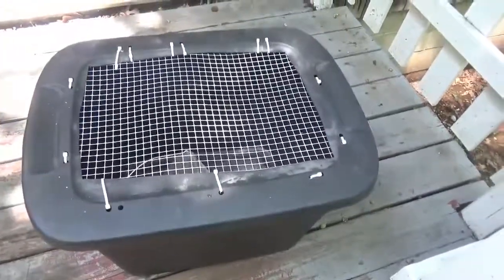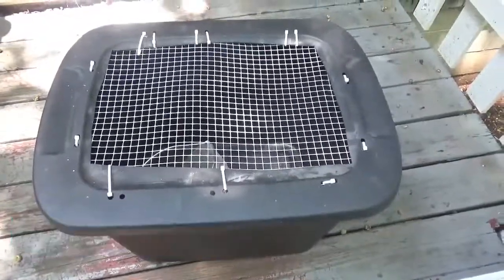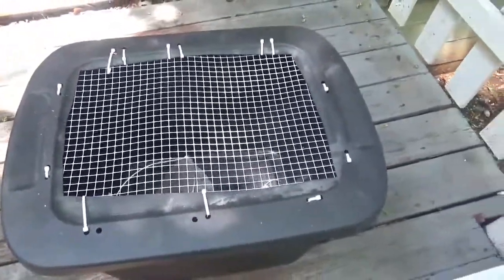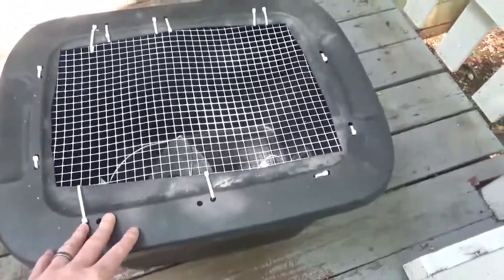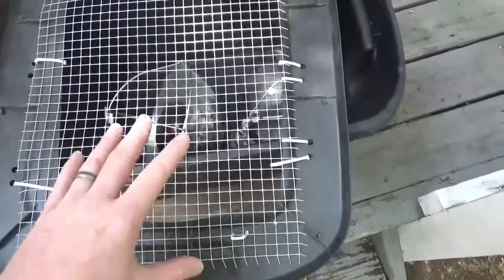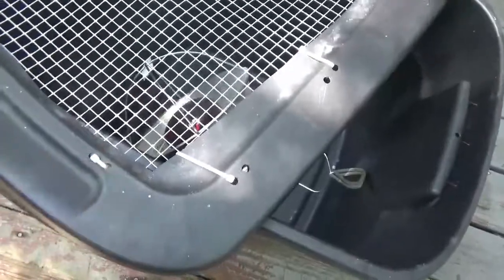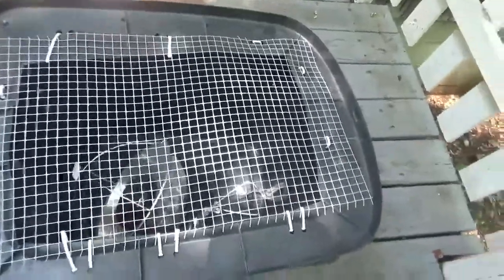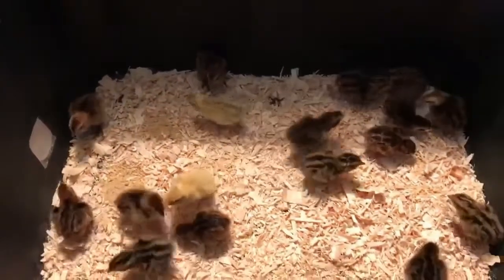Quail Brooder and hatch out 2021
Quail Brooder and hatch out 2021 - The final hatch out turned out to be 19 out of 22, which is not a bad hatch rate. So far they all seem healthy and happy. The new brooder tech is working great. Sorry for some of the blurry filming, the lighting was not great.